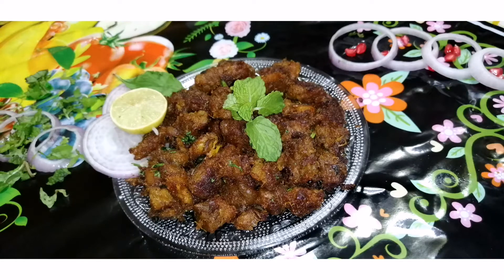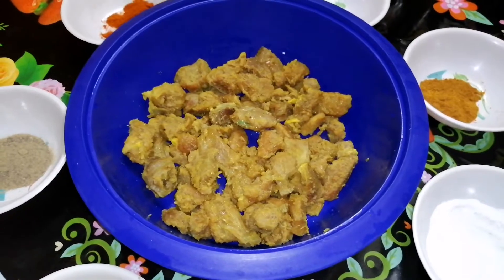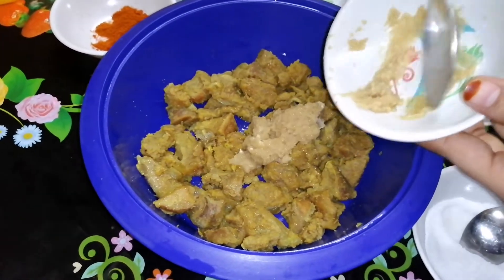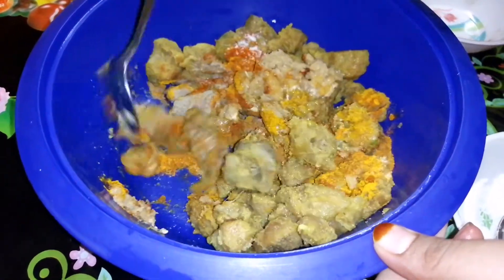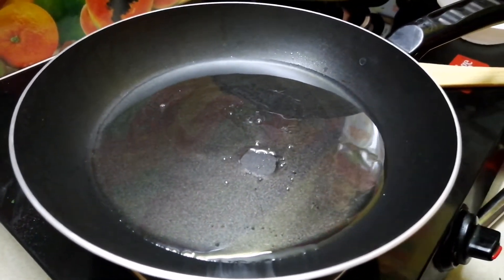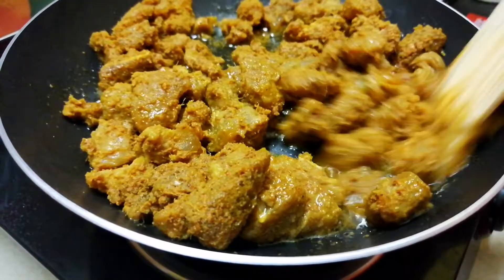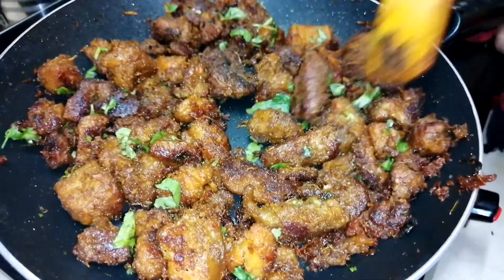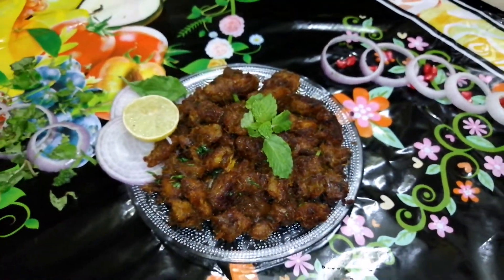Beef Pepper Chukka | Beef Pepper Fry | Beef Chukka in Kerala Style | Beef Pepper Chukka in Tamil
Hey guys, In this video will see how to make beef pepper chukka in kerala style.

Beef chukka is a delicious dish with beef which is best when served along with steamed rice, chappathi, ghee rice. This is the very simplest and yet delicious beef preparation.